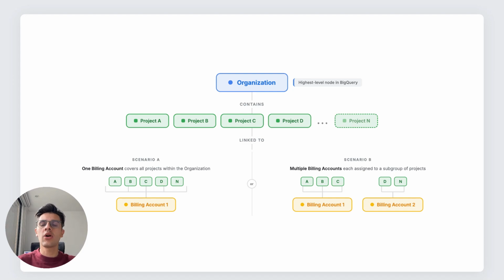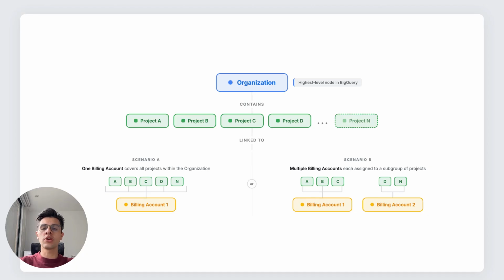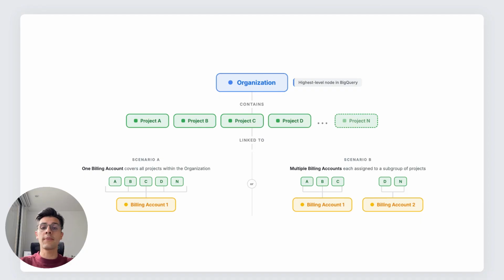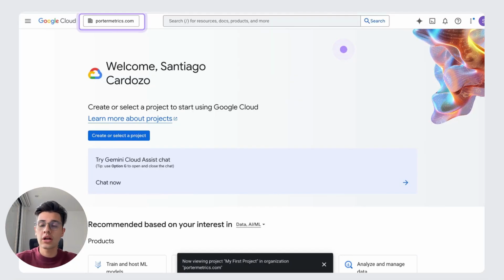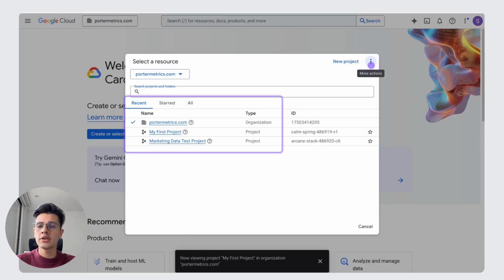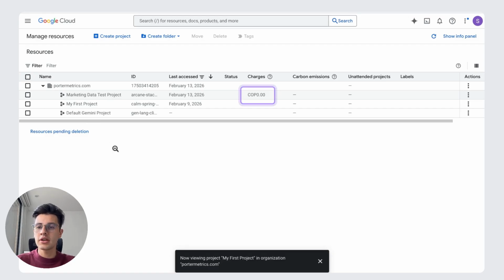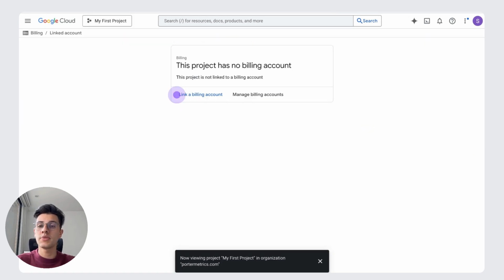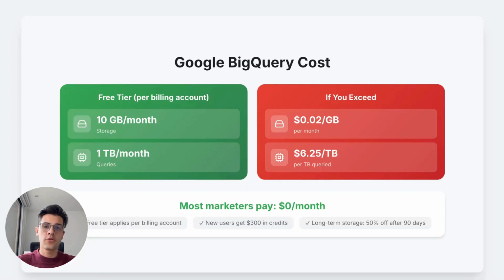🚨 Google Cloud Billing & Projects Explained: How to Stay on the Free Tier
One of the most common fears marketers have about Google BigQuery: 'What if I accidentally get a huge bill?' This video explains exactly how Google Cloud billing works — and how to make sure you stay within the free tier.

→ The Google Cloud hierarchy: Organization → Projects → Datasets → Tables
→ How billing accounts work and how to link them to a project
→ How to manage multiple projects with separate billing
→ Your monthly free limits: 10 GB storage + 1 TB of queries — and what happens if you exceed them

⏱ TIMESTAMPS
0:00 — The Google Cloud hierarchy: Organization → Projects → Datasets → Tables
0:30 — How billing accounts work and how to link them
1:10 — Managing multiple projects with separate billing accounts
1:45 — How to stay free: your 10 GB + 1 TB monthly limits

This is part of the Google BigQuery for Marketers course by Porter Metrics — built for marketing teams who want to centralize their data without worrying about infrastructure costs or technical setup.